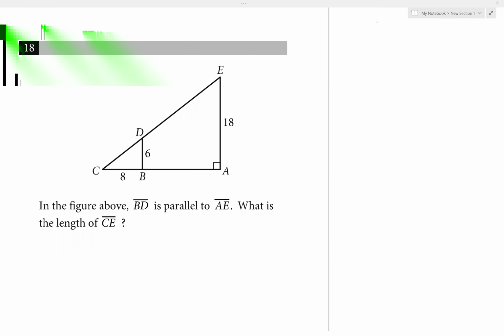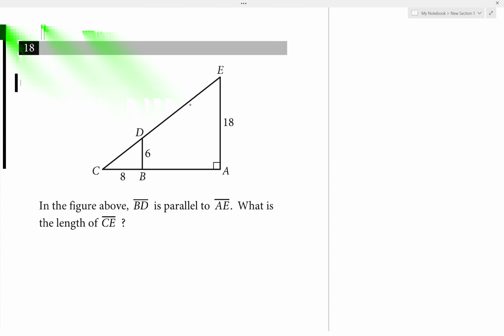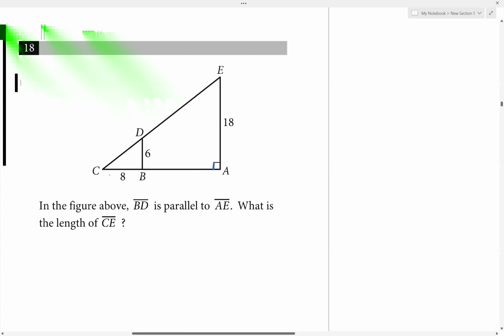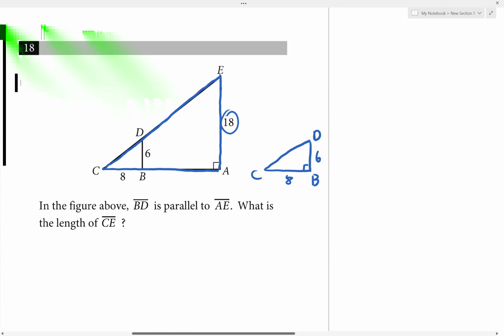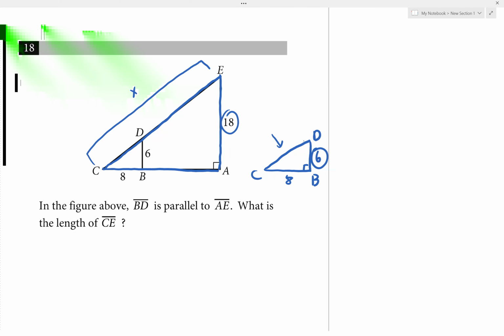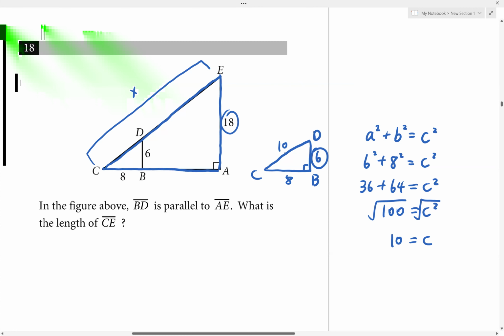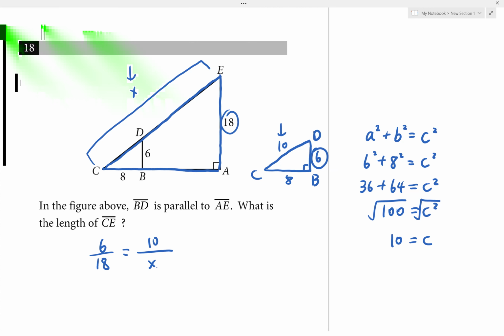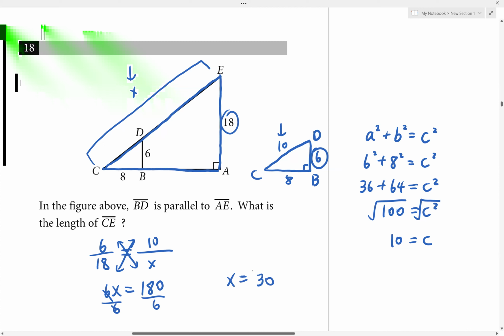SAT Math Test 6 No-Cal #18 by Mr. Jimmy